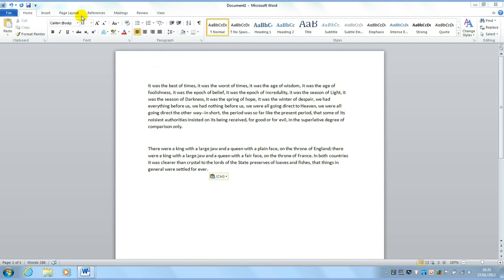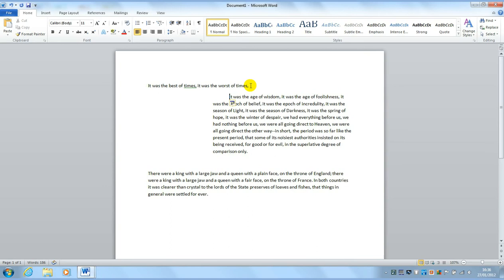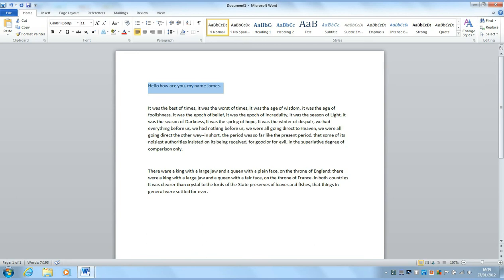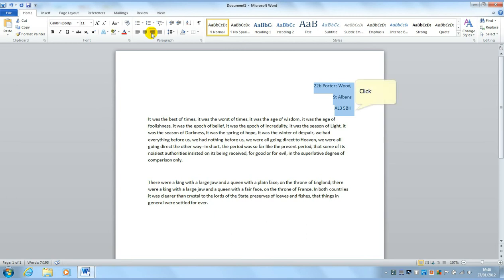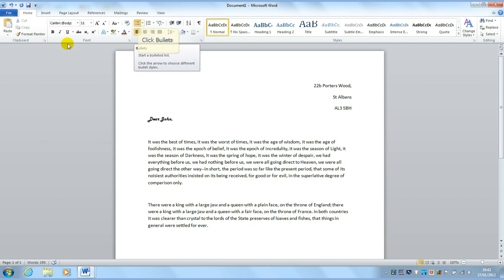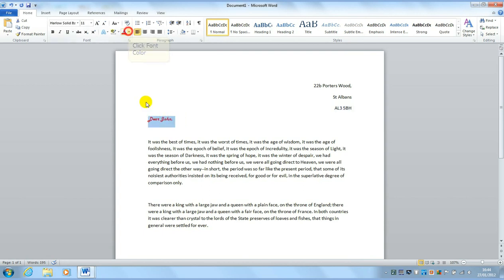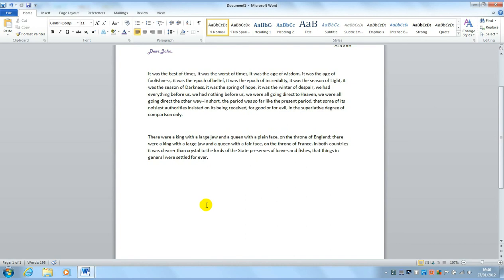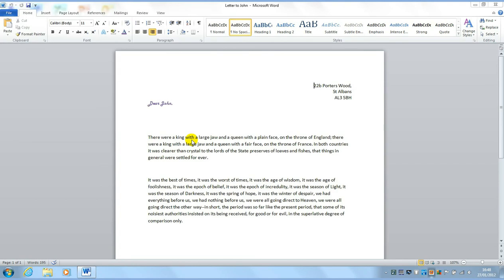Word Intro 1 generic video